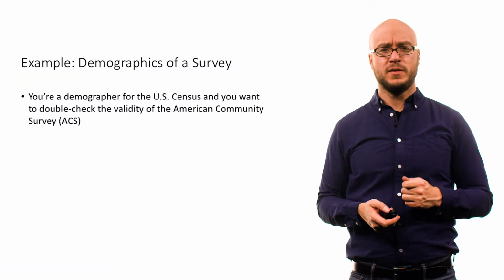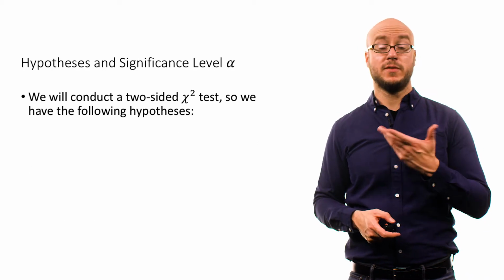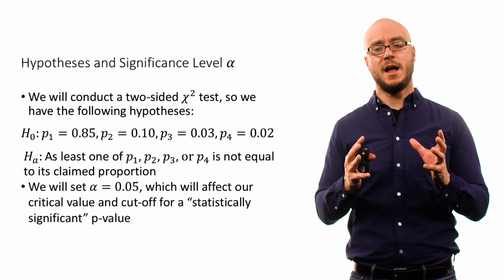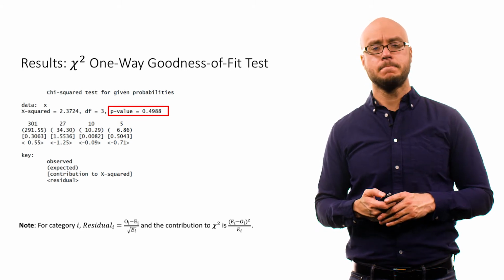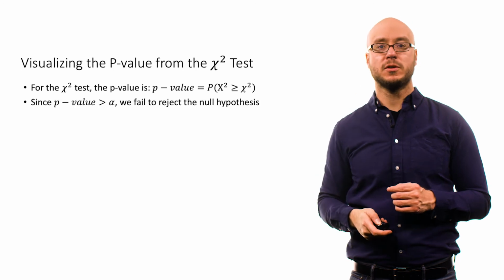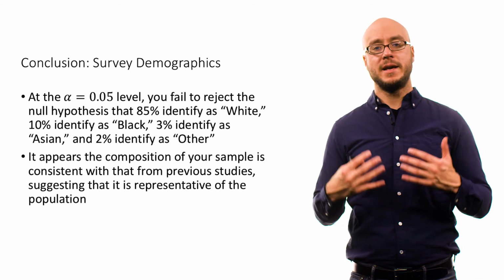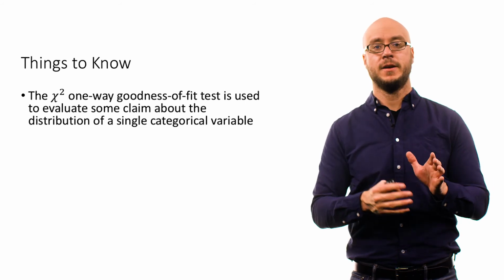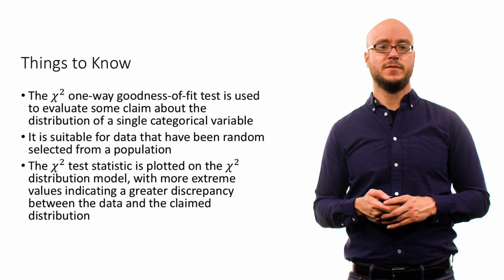STATE100 SP16 24571 WEEK 11 PART 1 TOPIC 7 KE